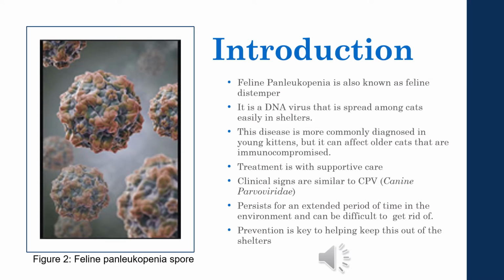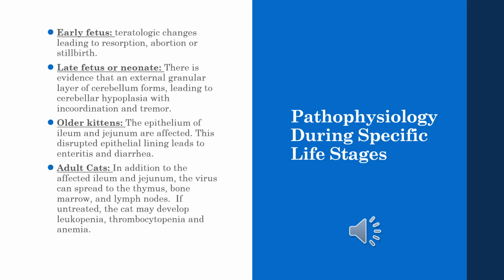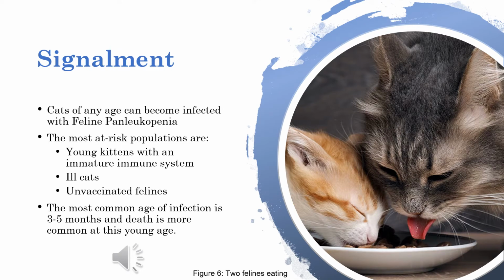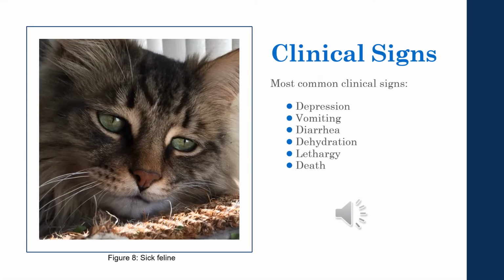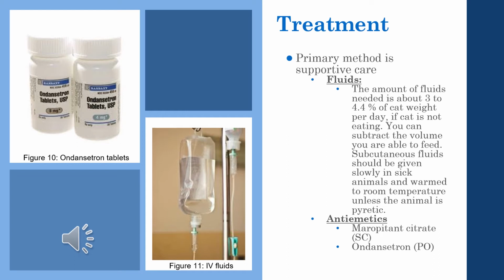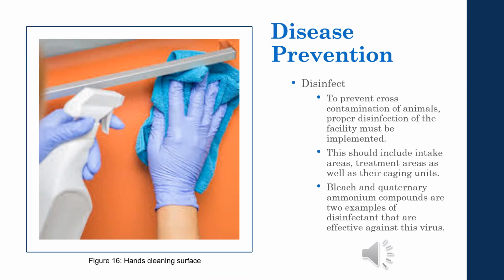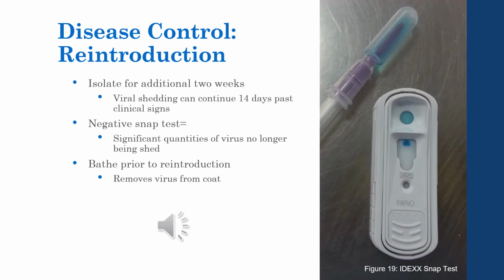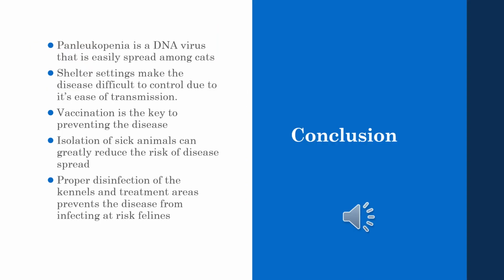Infectious Disease - Feline Panleukopenia Shelter Medicine Group Final